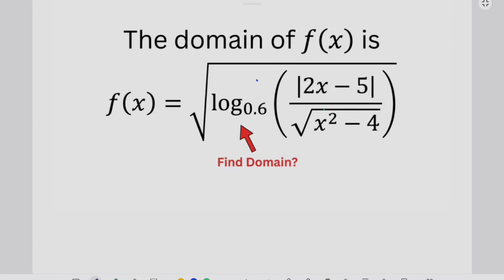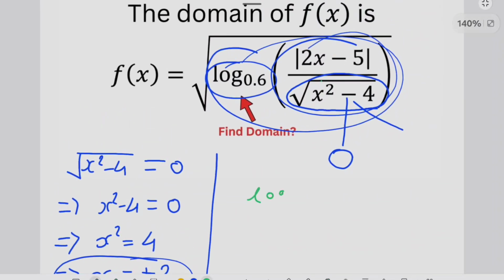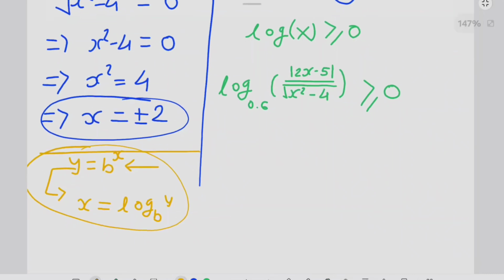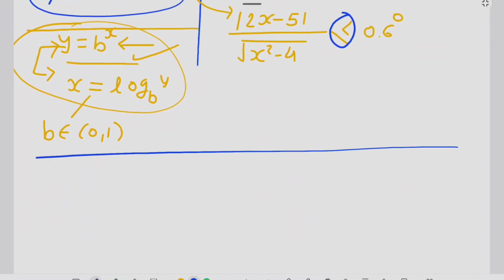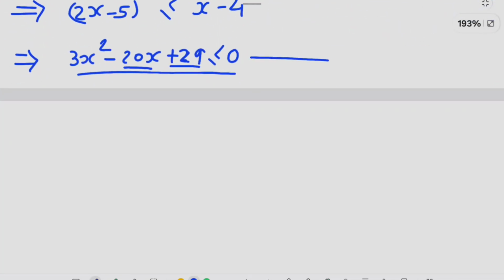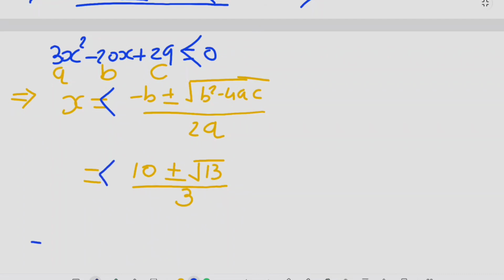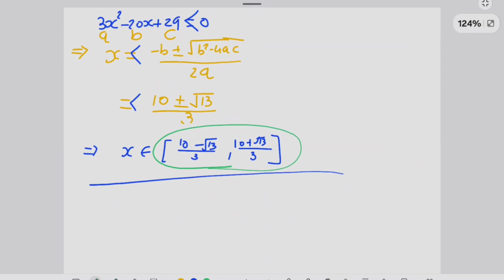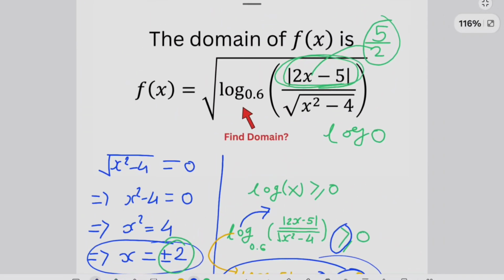JEE 2026 Find the domain of logarithmic function SAT,IGCSE,IB,NEET jee JEE 2027